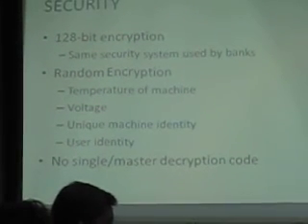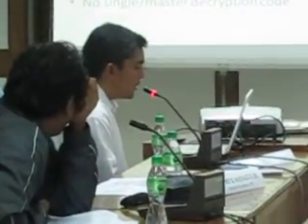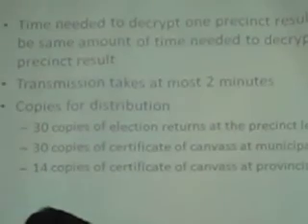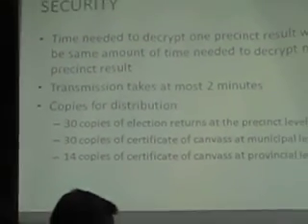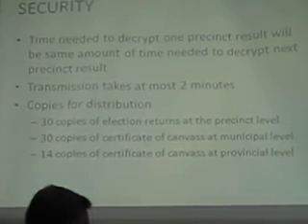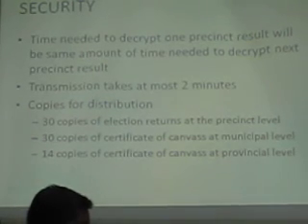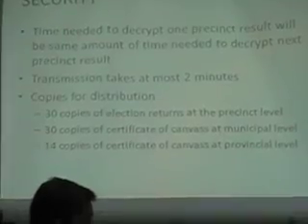Roilo Golez, Automated Elections Forum, House Minority, 8 April 2009 (5)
This is the forum on automated elections organized by the Minority in the House of Representatives, 8 September 2009. Key resource person us COMELEC Commissioner Gregorio Larrazabal.